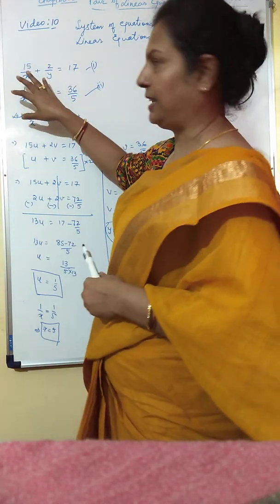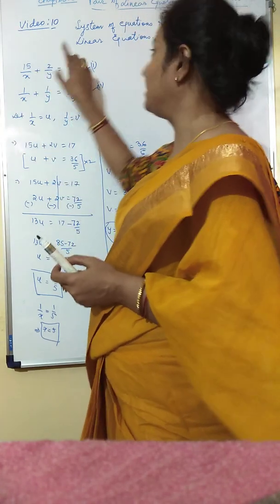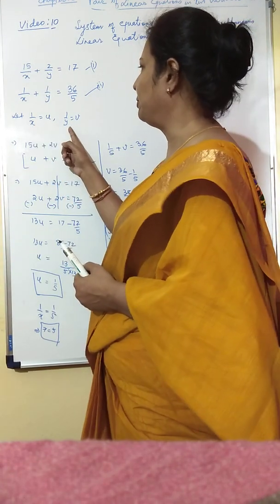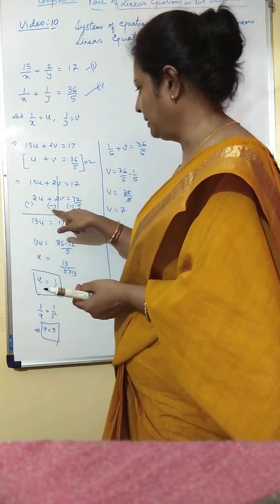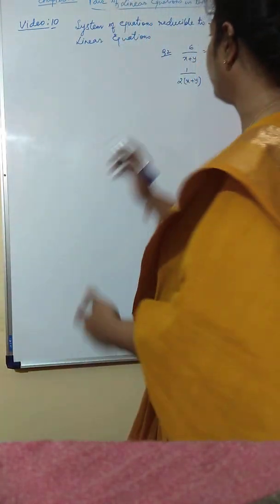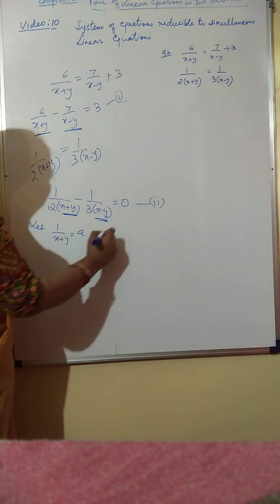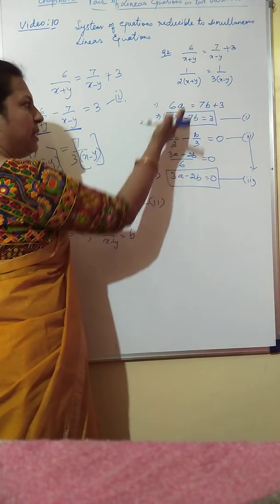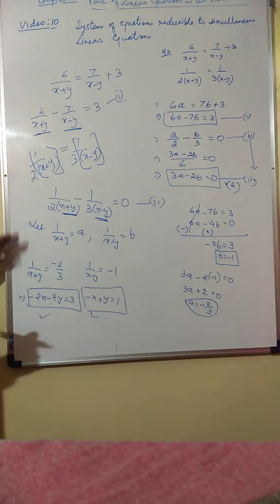Class X Math Ch 3 Video 10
By Sangita Mishra